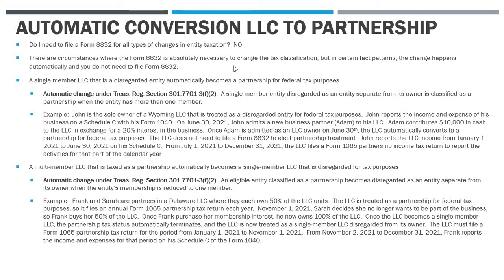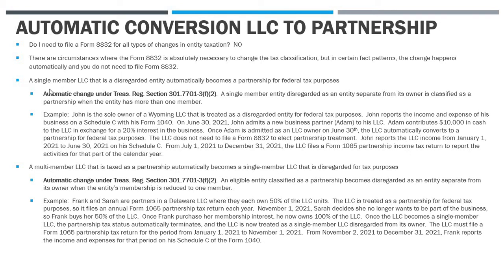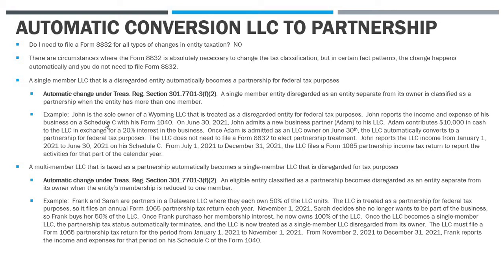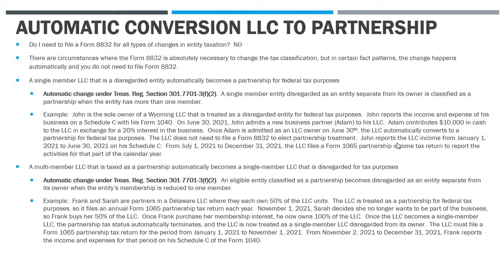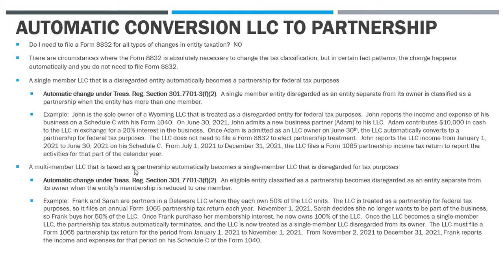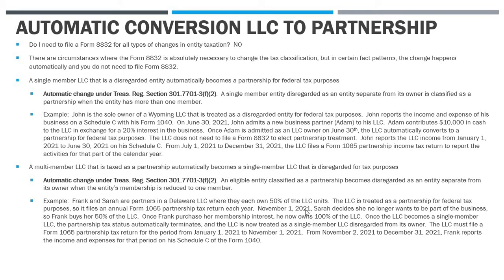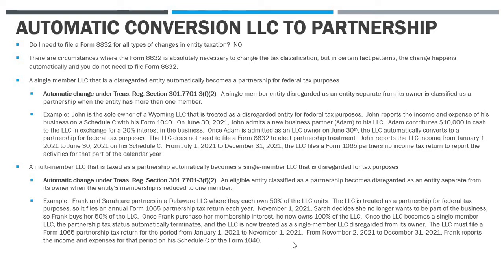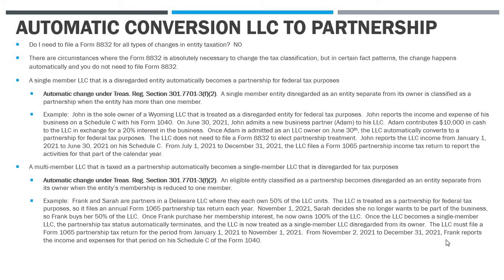Automatic Conversion of Single-Member LLC to A Partnership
Form 8832 is an entity classification election to change the default tax treatment of an LLC to an alternative classification.

In some cases, however, you do not need to file Form 8832 to change the tax classification.

The most common automatic changes are a single-member LLC to a partnership and then a partnership to a single-member LLC.